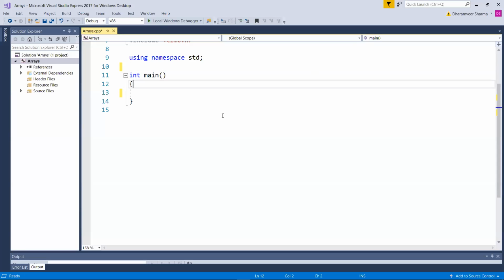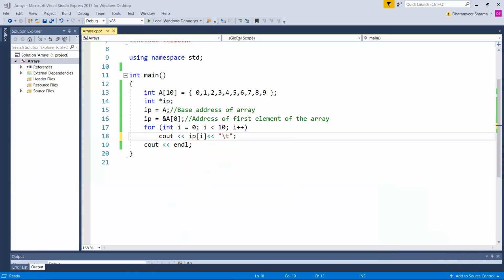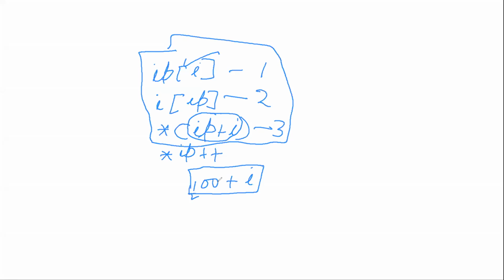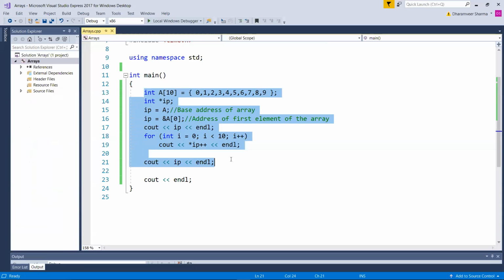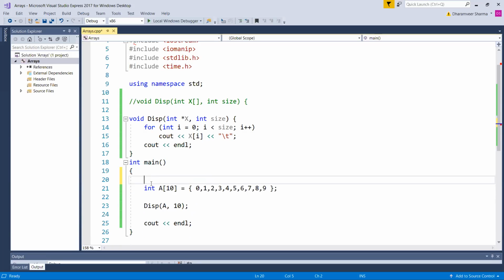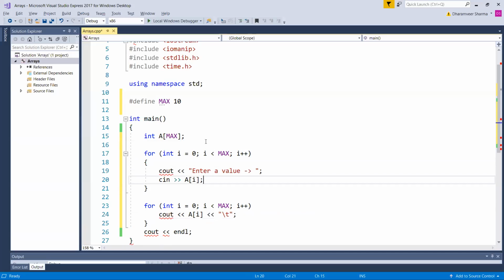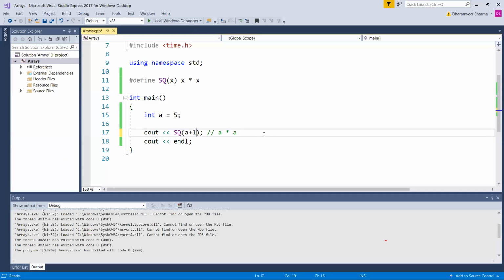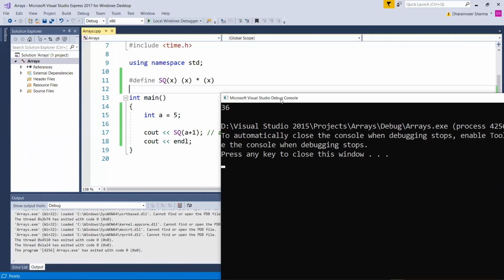Lecture 11.1 Arrays, Pointers and Functions